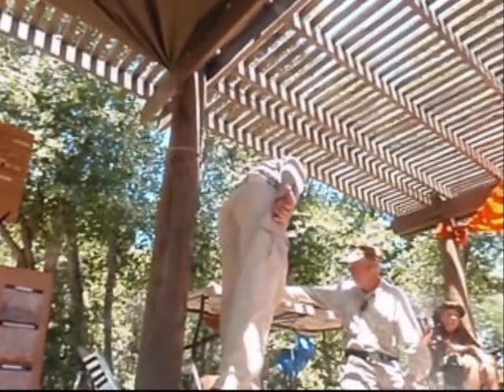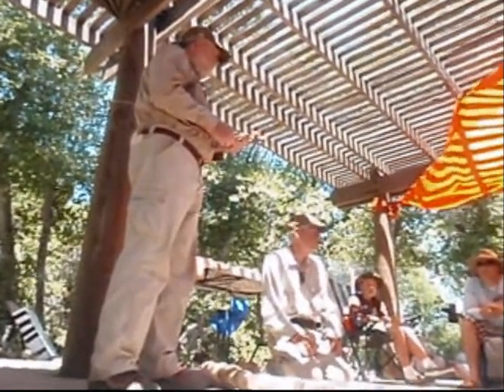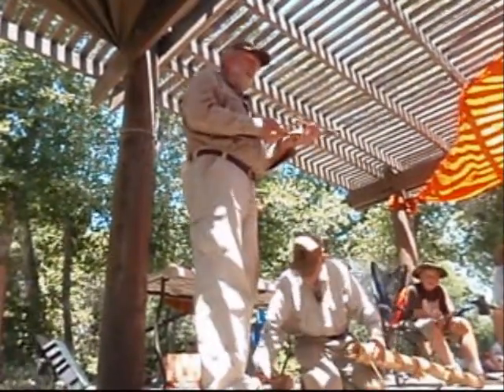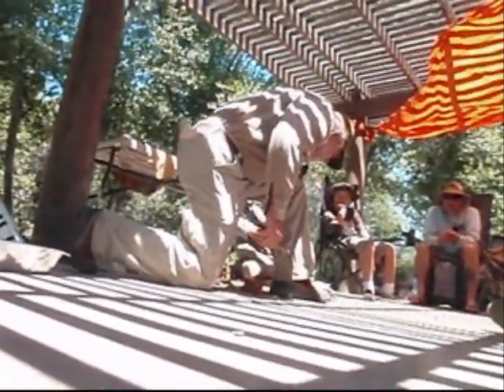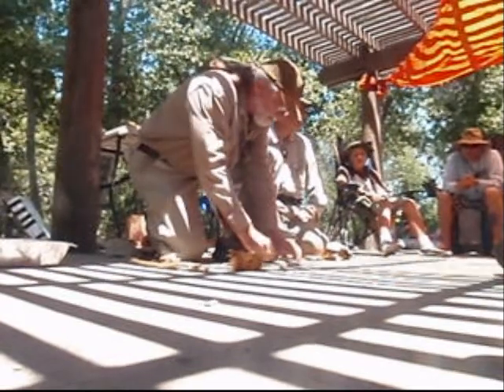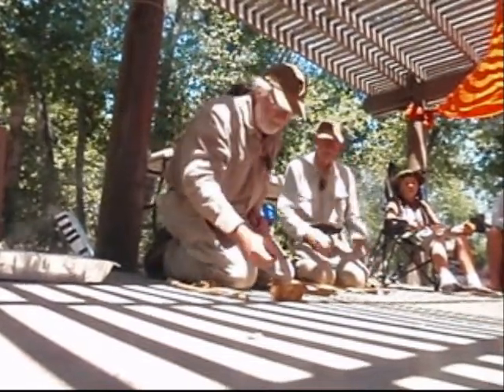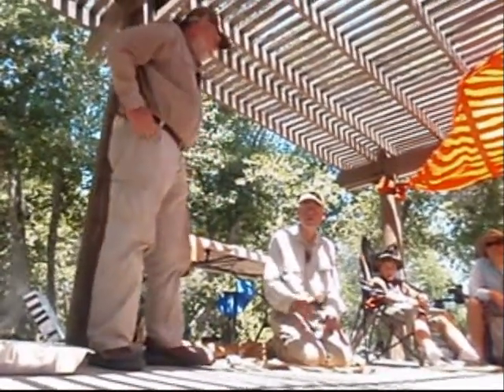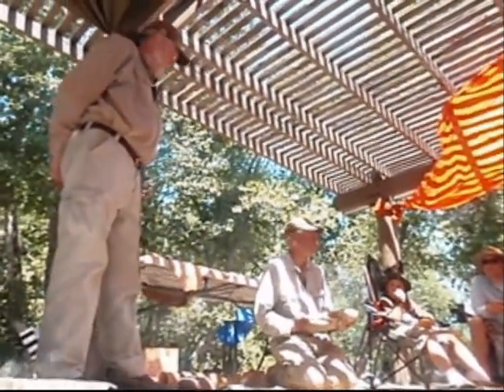The Bow Drill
The bow-drill was invented in the upper Paleolithic period.